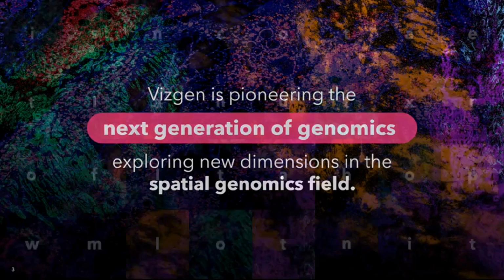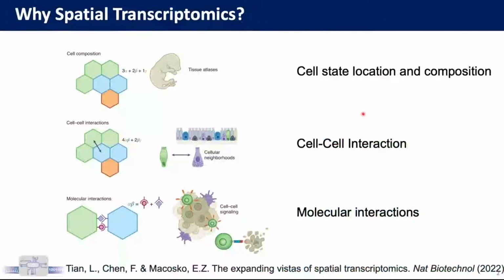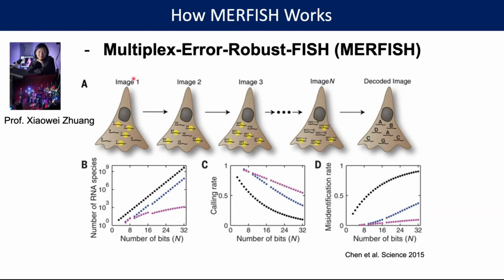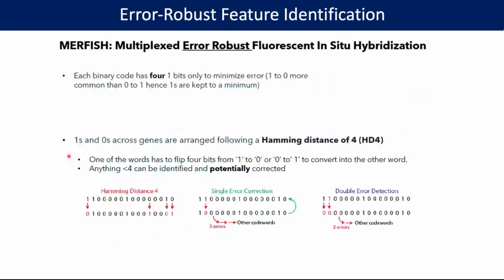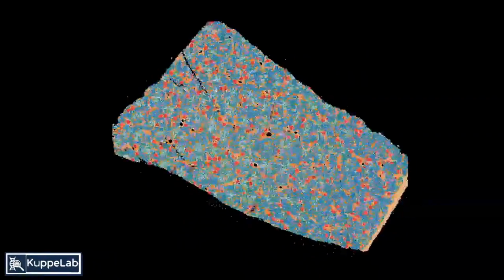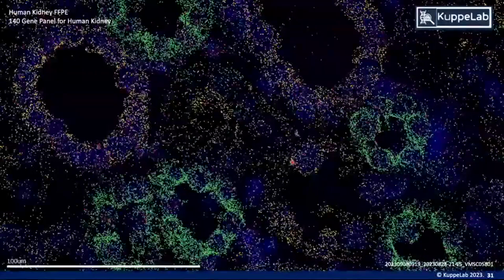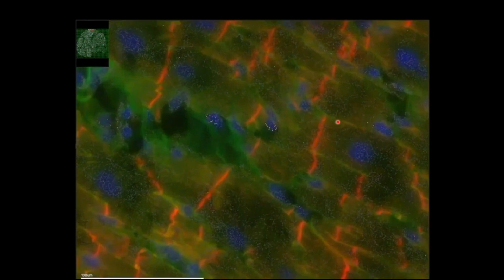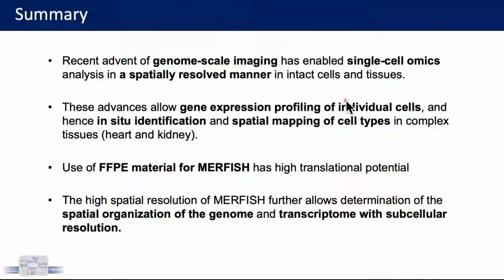Using MERFISH to decode spatially regulated disease drivers in human heart and kidney disease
Presented By: Christoph Kuppe, MD, MHBA
Speaker Biography:
 Dr. Kuppe is a physician-scientist at the University Clinic of the RWTH Aachen, Department of Nephrology, and principal investigator at the Institute of Experimental Medicine and Systems Biology. He is a board-certified physician for Internal Medicine and Nephrology. He received his MD in nephrology at RWTH Aachen University. Since then, Dr. Kuppe´s basic and translational research focused on understanding cardiovascular disease in chronic kidney disease patients with a special focus on heart and kidney fibrosis. He integrates state-of-the-art genetic fate tracing, gene editing, single-cells and spatial omics, and a systems biology approach with clinical datasets to identify novel therapeutic targets and biomarkers and develop targeted therapeutics. He recently used a high-throughput single-cell RNA sequencing approach to decode the origin and molecular constituents of mesenchymal cells in the human and murine kidneys. His study, published in Nature, decoded the heterogeneity of kidney mesenchymal cells. The data gives unprecedented insights into human kidney cell heterogeneity and several fibroblasts, mural cell, and myofibroblast cell populations were discovered. Dr. Kuppe´s clinical research interests are focusing on predicting disease progression based on genomic datasets and cardiomyopathy in CKD patients. Furthermore, he is interested to leverage machine-learning approaches using patient tissues and biomarkers combined with clinical covariates to enhance a precision medicine approach in nephrology. Dr. Kuppe has been awarded by the University of Aachen, honoring the best medical theses of the year 2011, and has received several prizes and honors for his research achievements since then. He recently received two of the most prestigious fundings in Germany and the EU and became a DFG funded Emmy-Noether group leader and received an ERC Starting Grant (EU).

Webinar: Using MERFISH to decode spatially regulated disease drivers in human heart and kidney disease
Webinar Abstract:
In this talk we will explore  the application of Multiplexed Error-Robust Fluorescence in situ Hybridization (MERFISH) technology to decode spatially regulated disease drivers in human heart and kidney diseases. MERFISH enables high-resolution, multiplexed gene expression profiling at the single-cell level, allowing for the identification of disease-related molecular signatures and their spatial distribution within tissue samples. By applying MERFISH to heart and kidney tissues from individuals with these diseases, we gain insights into the spatial heterogeneity of gene expression patterns, uncovering potential key players in disease progression. This spatially resolved analysis sheds light on the intricate cellular interactions and regulatory networks that underlie heart and kidney diseases, offering a promising avenue for the development of targeted therapies and precision medicine approaches.

Learning Objectives
Demonstrate the utility of MERFISH technology for exploring disease drivers in human heart and kidney diseases.
Discuss how spatial technologies can further development of targeted therapies and precision medicine approaches.
Highlight insights gained and potential key players in cardiac and kidney disease progression